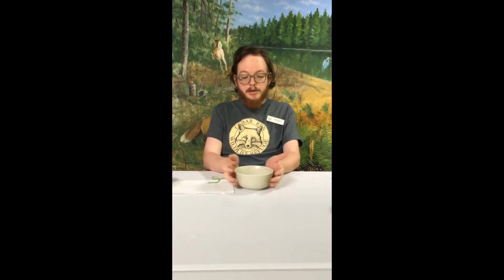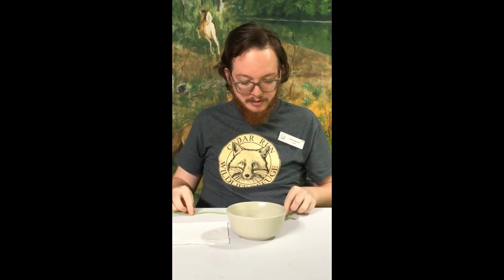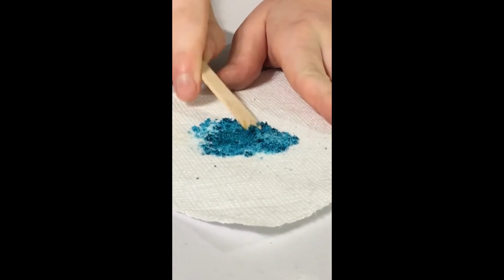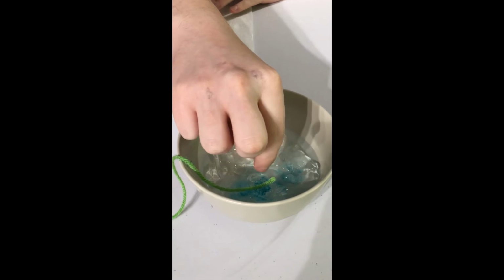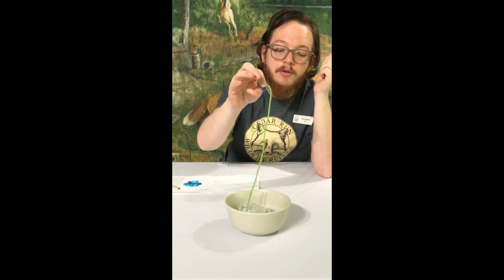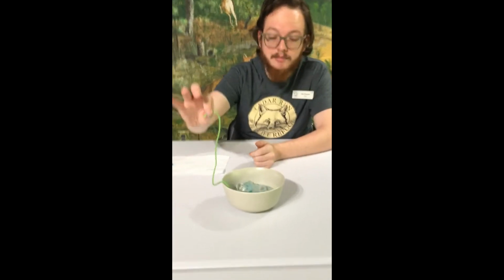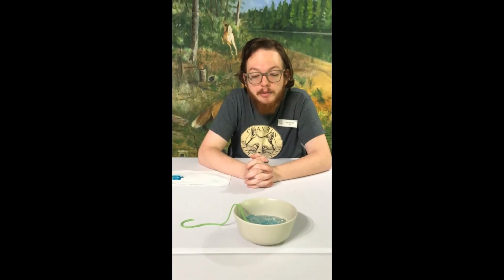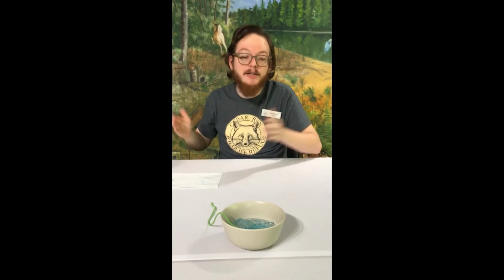"Science Experiment of the Week": Ice Fishing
6/24/2020 - Ice Fishing with Mr. Jim

Love the Science Experiment of the Week? Catch them Wednesday mornings each week!